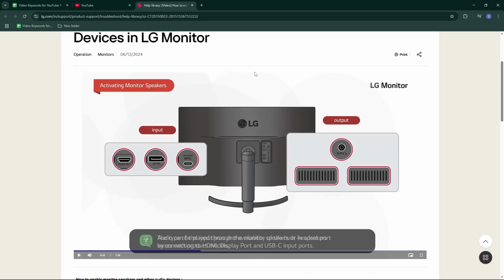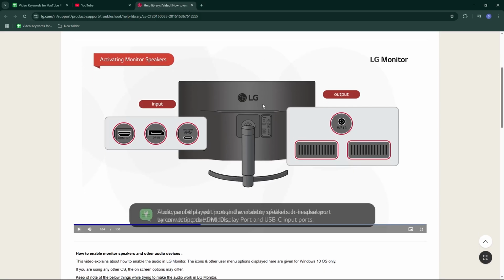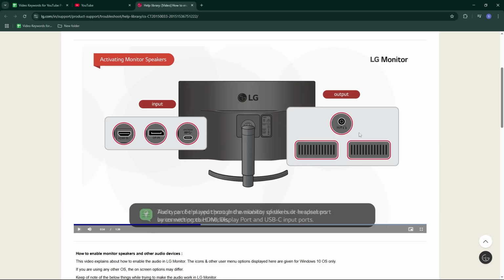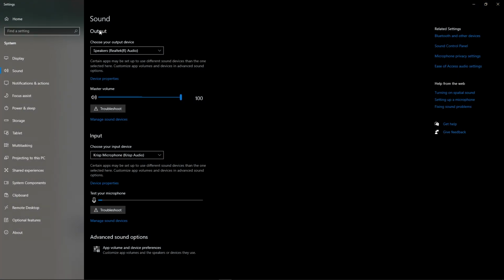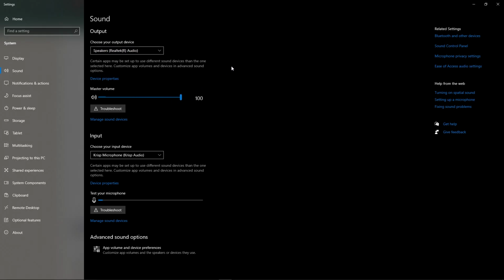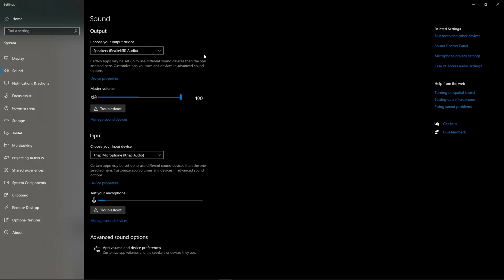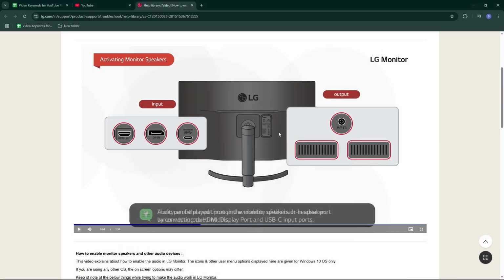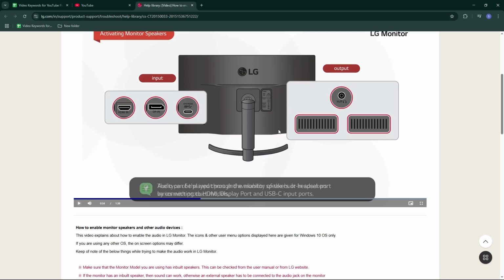LG Monitor No Audio? How To Fix it in 2025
In this video, we’ll show you how to fix the common issue of no audio on your LG monitor. Follow our simple step-by-step guide to troubleshoot and restore sound in no time. Whether it’s a connection problem, settings issue, or something else, we've got you covered!